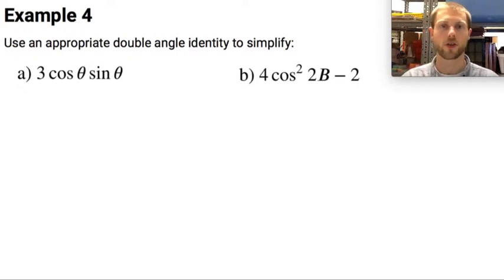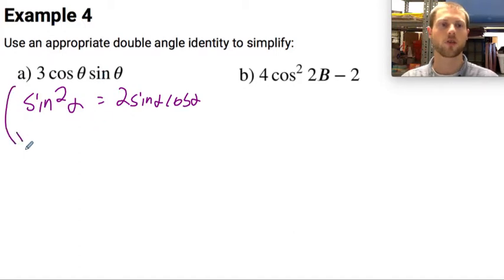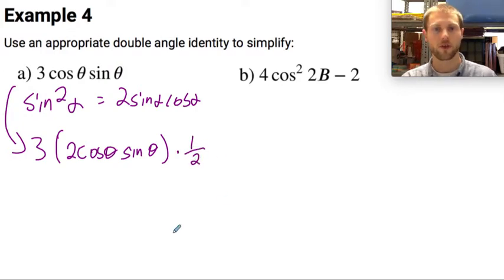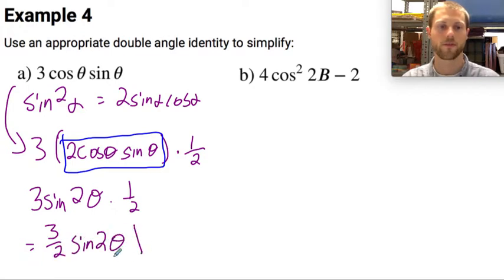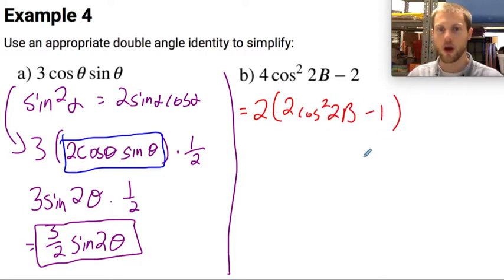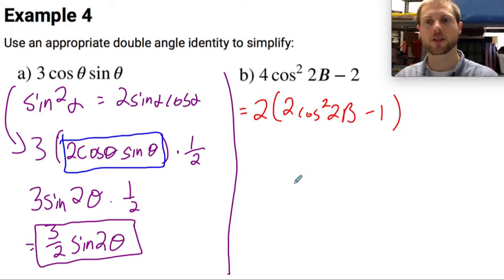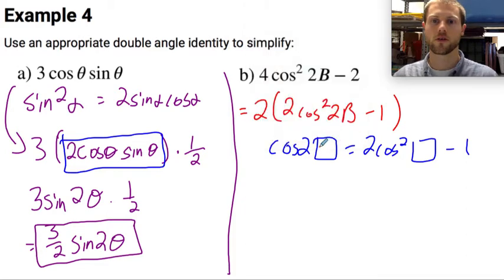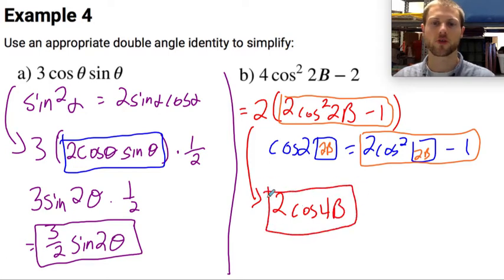Double Angle Identities Example 4